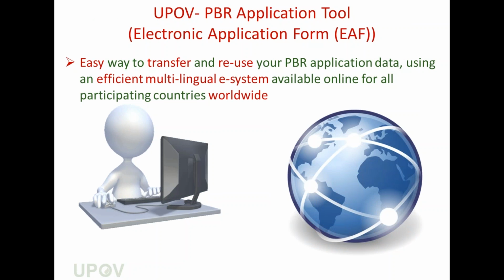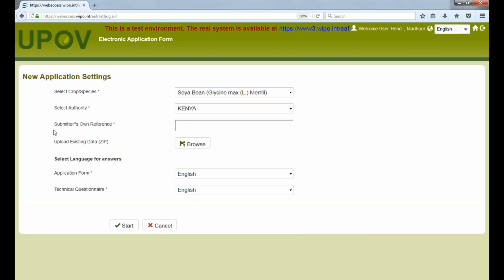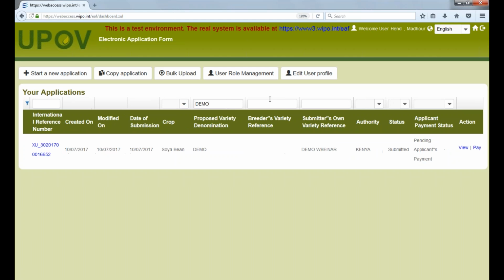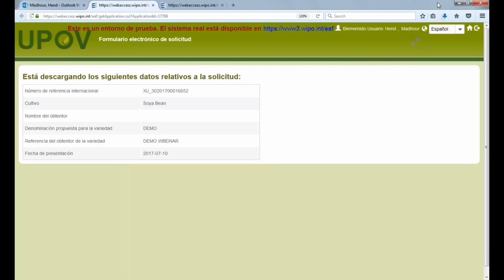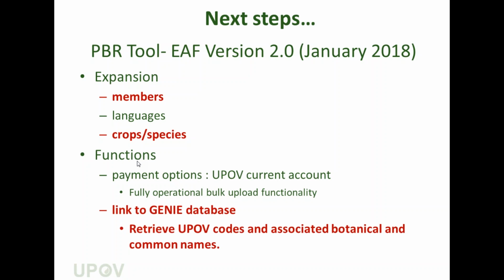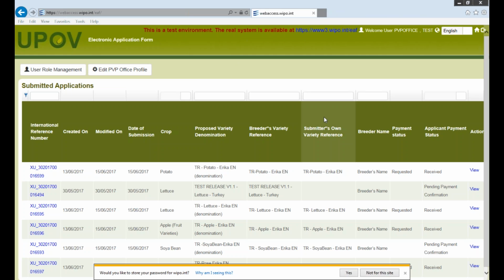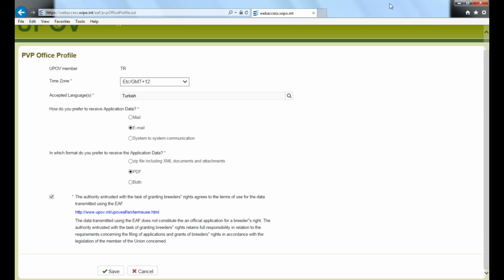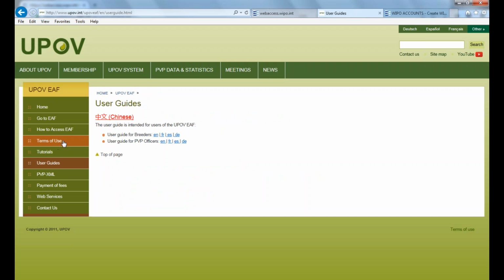UPOV's PBR Application Tool EAF : July's webinar